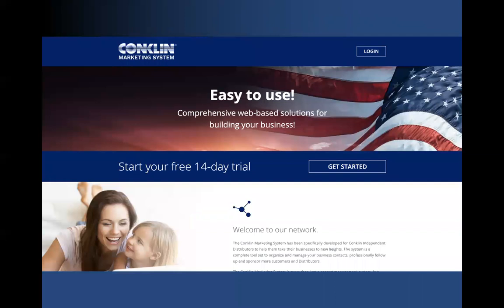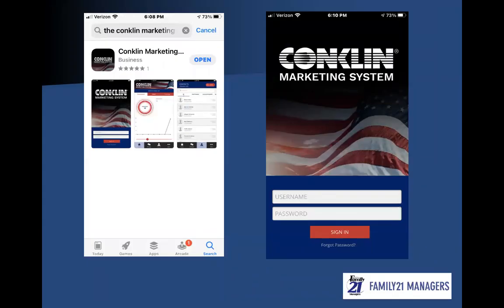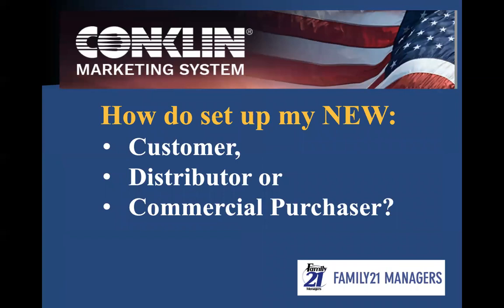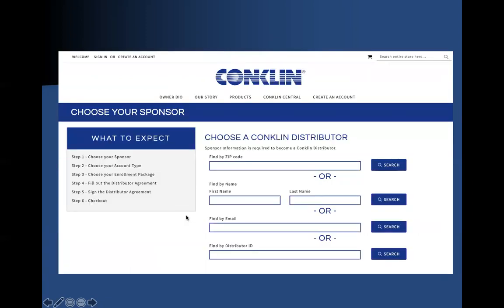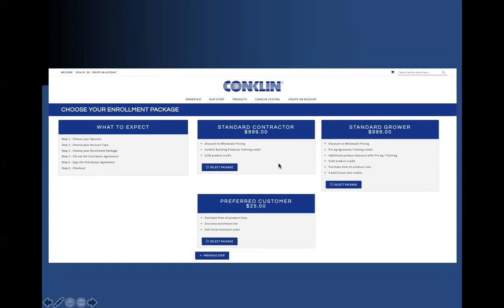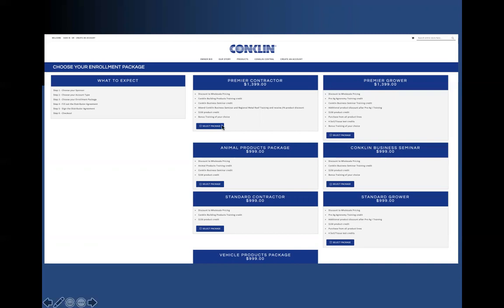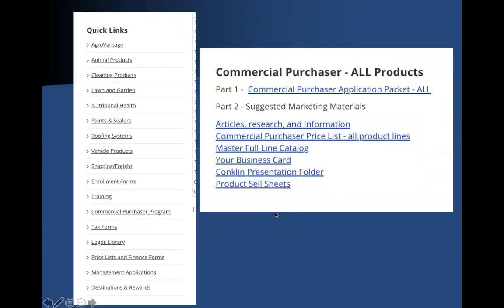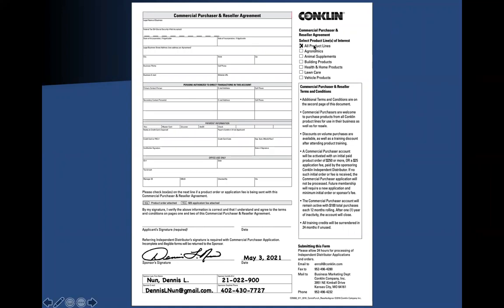CMS #3 ZOOM Training: Signing Up with Conklin on line at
This is a recap of how to use the CMS system and specifically goes into how to most easily register your prospective Customer, Distributor or Commercial Purchaser and get their Conklin Account number in literally minutes!